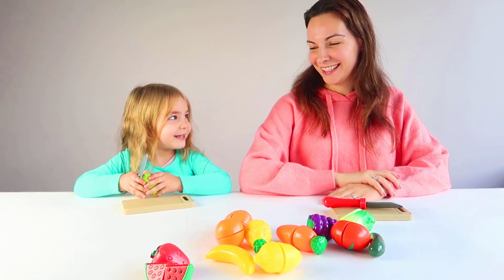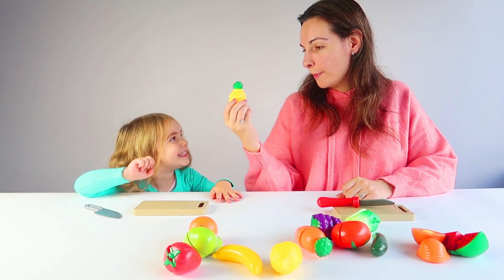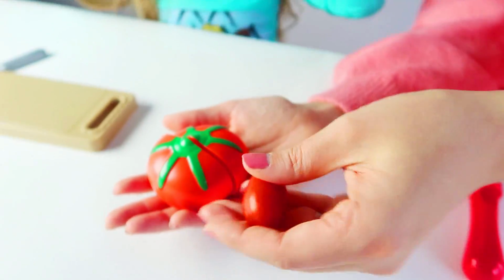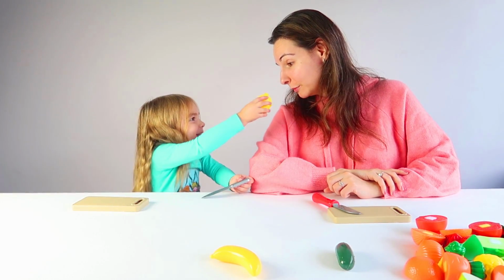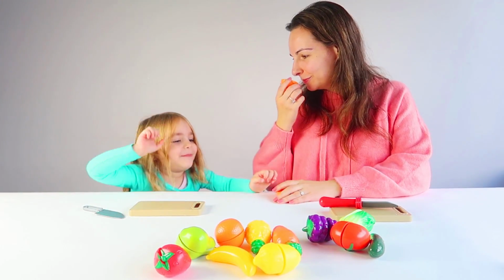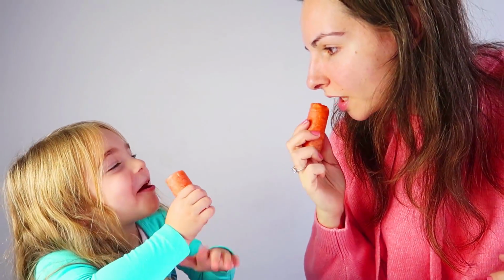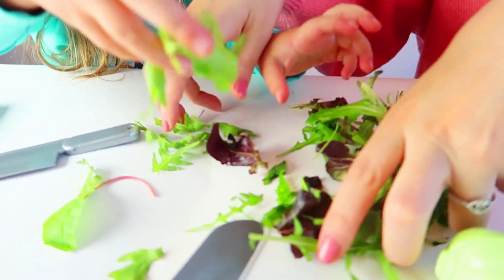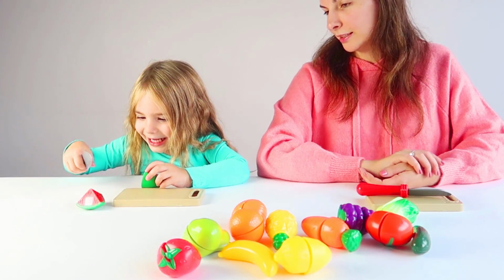Baby plays w/ Food Toys and Real Fruit and Vegetables Learning Names Educational Video for Children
Learning Names of Fruits and Vegetables video for children and toddlers.